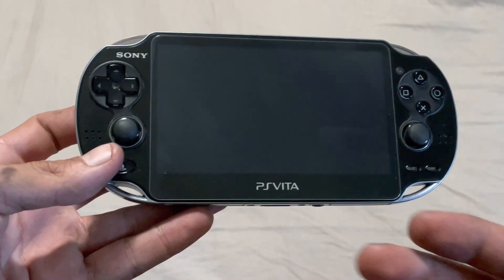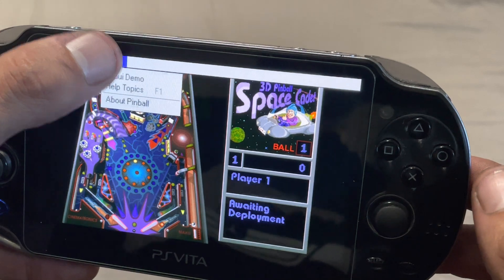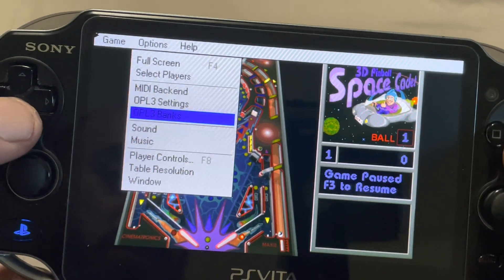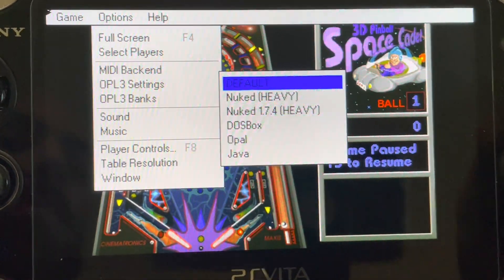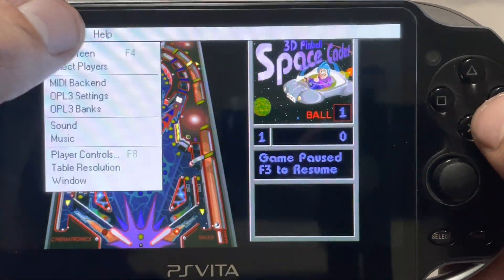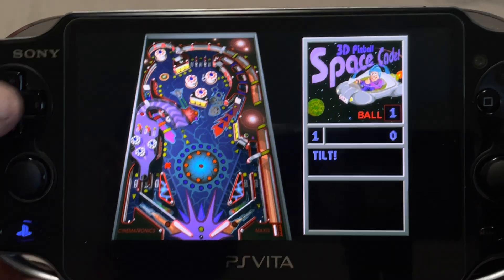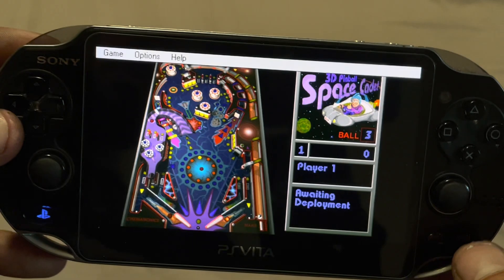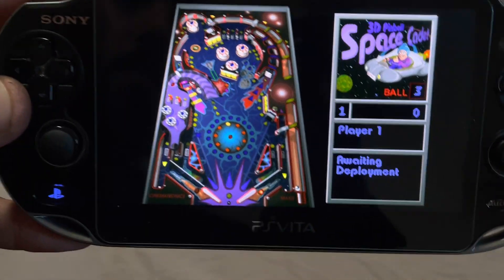3D Space Cadet Pinball for PS Vita Update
MUSIC IS WORKING!
I have fixed the music bug. The bug in the original code was expecting to find MIDI files by lowercase names.

First, I switched from SDL_Mixer to SDL_Mixer_X (taking the project into GPLv3 also!). This was necessary because I wanted to use the excellent libADLMIDI and libOPNMIDI and take advantage of Wohlstand's amazing library. Then, I changed the midi loading behaviour to look again for a MIDI file that is all capitalized (like the original Win95 files were) and voila! We have MIDI sound now!

Next, I implemented a Win95 style theme. I'm open for any other theme suggestions in the comments. I may even allow dynamic theme selection one day! The font is W95FA and is a SIL Open Font Licensed font.

Since day one, the source code has been available at my personal fork:

Cheers! And enjoy this update!